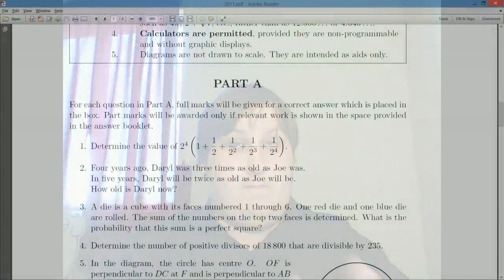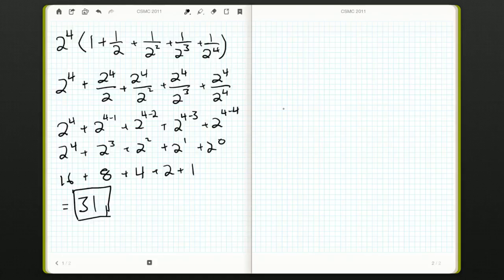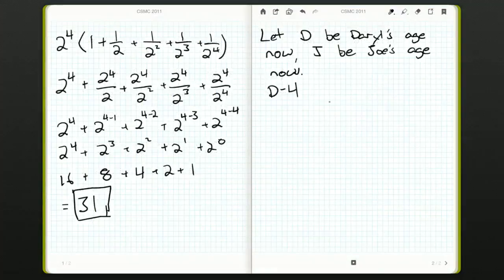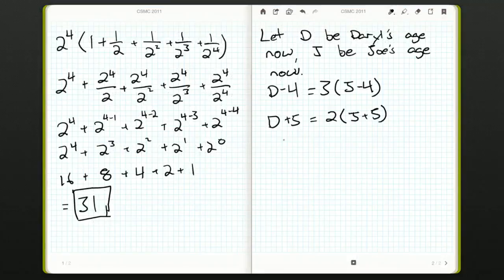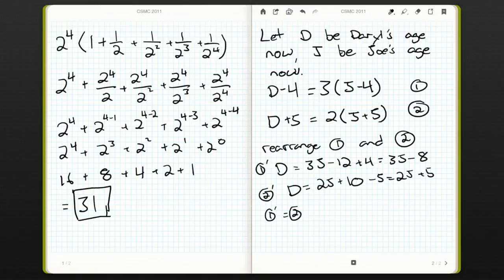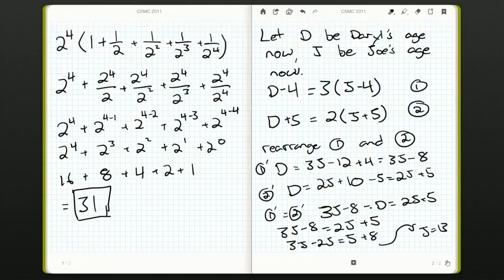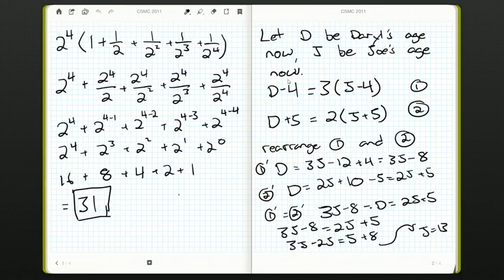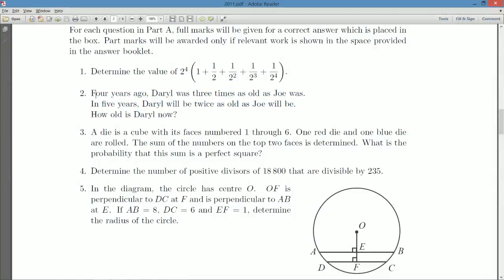CSMC 2011 A2